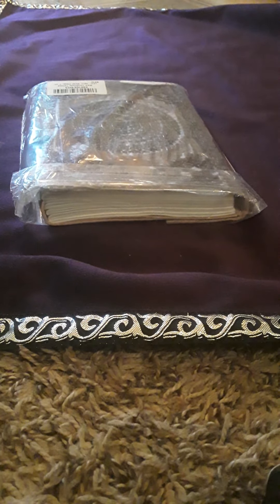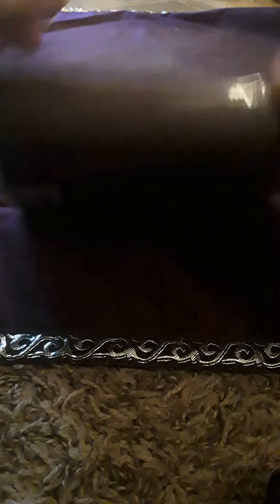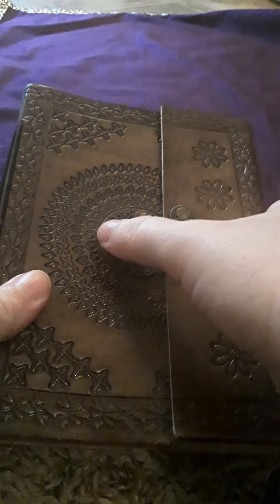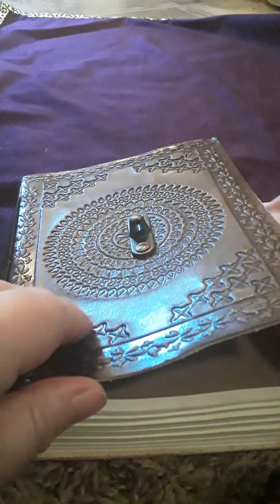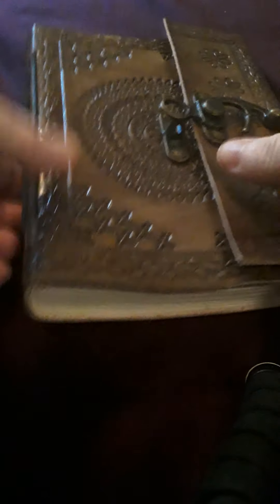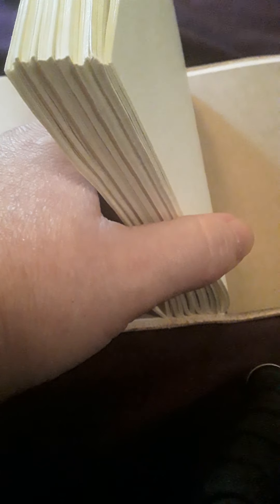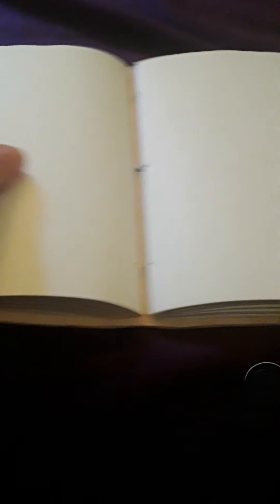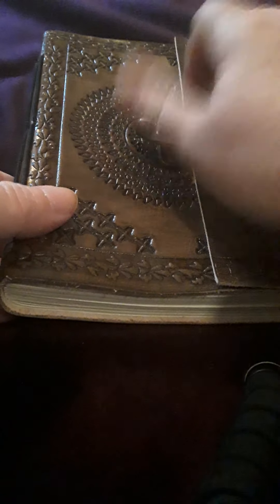📬📦GEORGEOUS mail order EMBOSSED JOURNAL📔📚📖